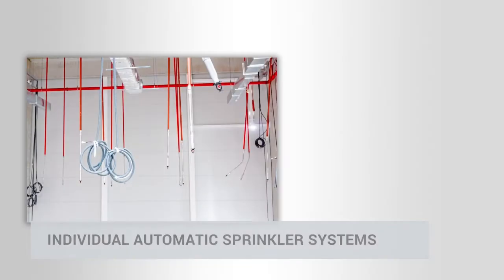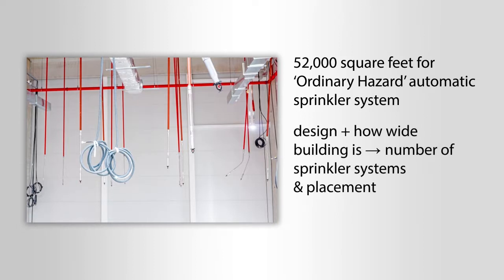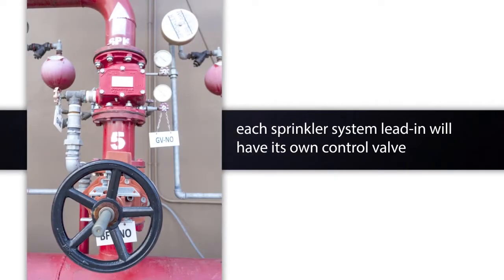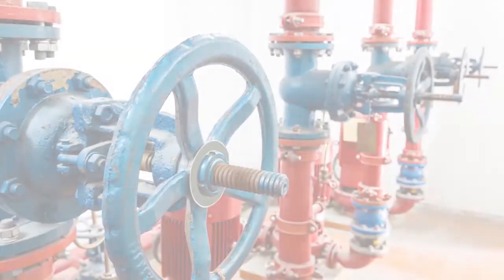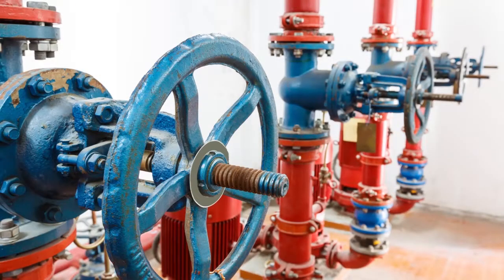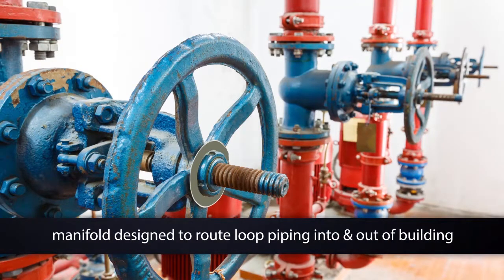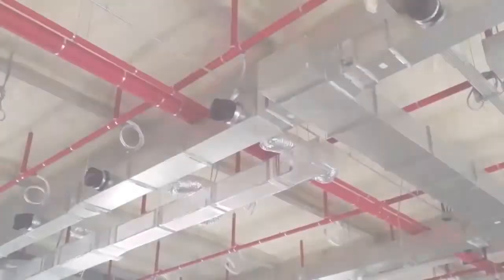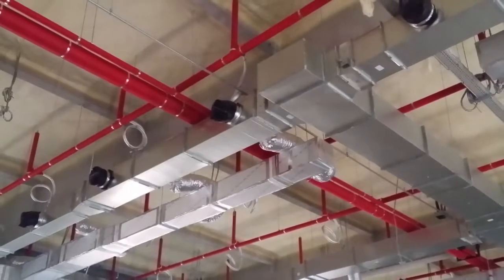Individual Automatic Sprinkler Systems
Having a readily available water supply for firefighting procedures is essential for protecting the health, safety, and welfare of the general public. This means water must be available and accessible in any weather condition.

This RedVector interactive online course: Fire Water Systems – Storage, Pumping & Distribution will teach you about water storage systems and design considerations for water sources. You will also learn about water pumping and distribution systems.